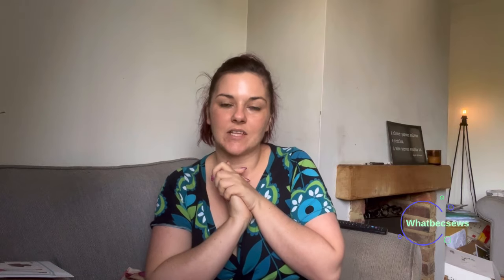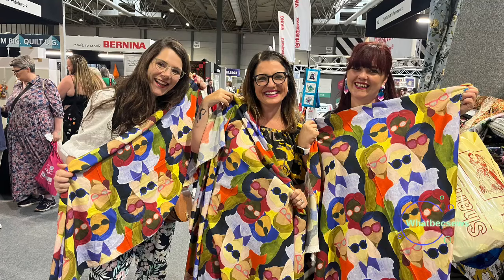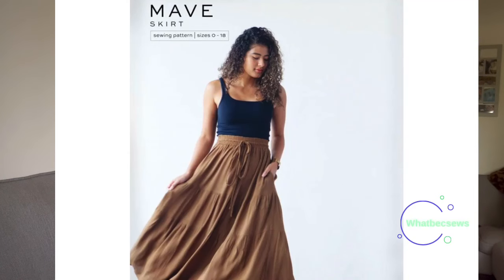One fabric - 3 ways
Hey sewists,

I have share some patterns that could be considered when sewing up this fabric:

Paper theory

Agnes pjs

Sew House Seven

Regalia blouse

Sew liberated

Estuary skirt

Threadcounts peplum Top

You may find these on EBay

I can’t wait to see what we all make up!!!